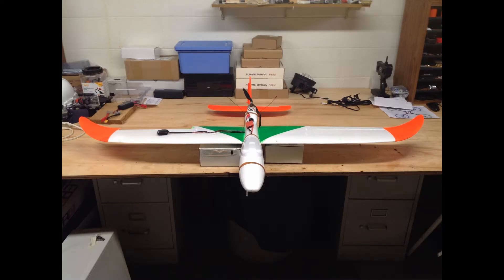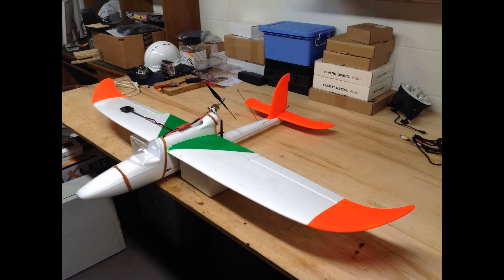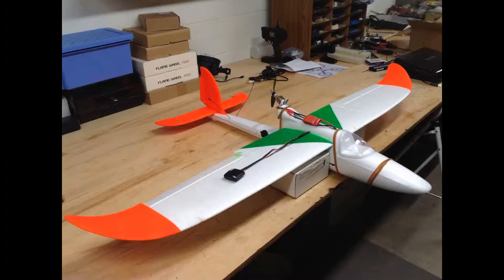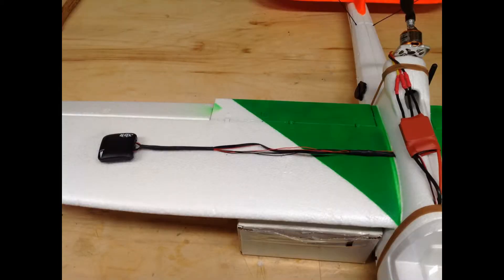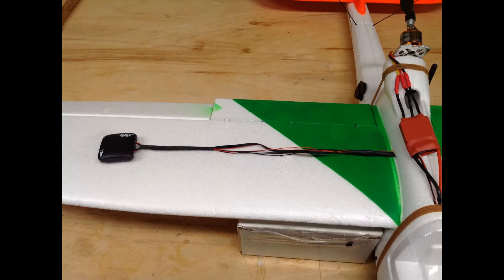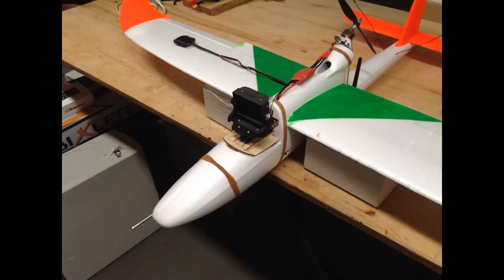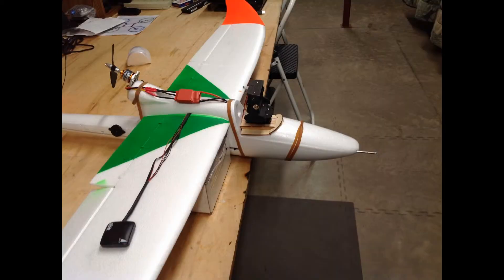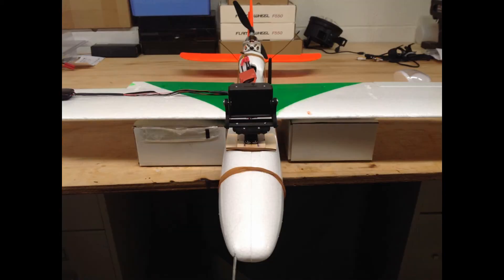Bixler 2 Last Checks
Guess it is time to glue the fuselage together.  Not sure how I can procrastinate it any longer.  lol  I BET it will be a done deal before I retire for the evening.